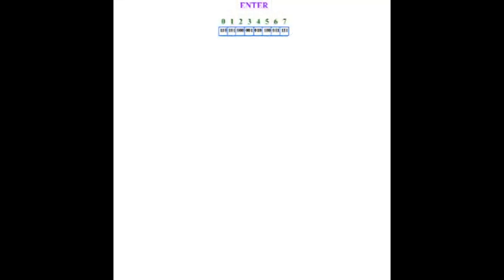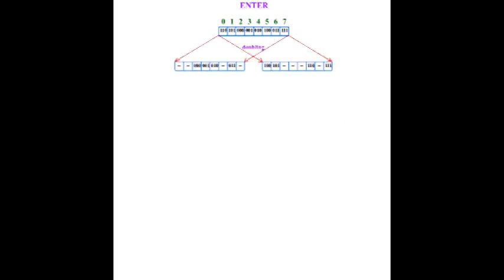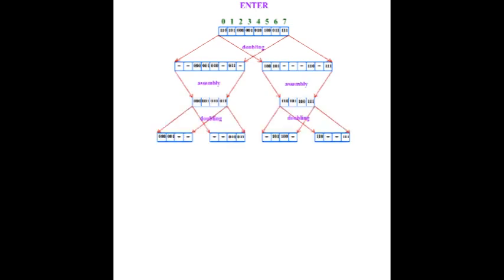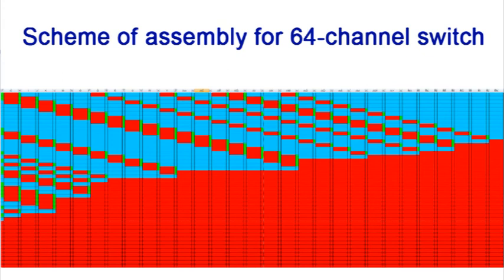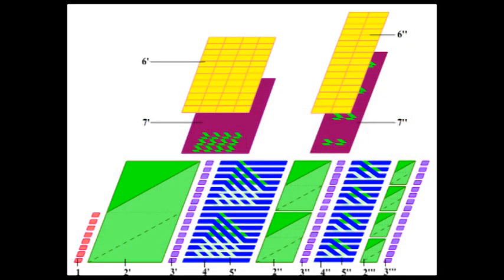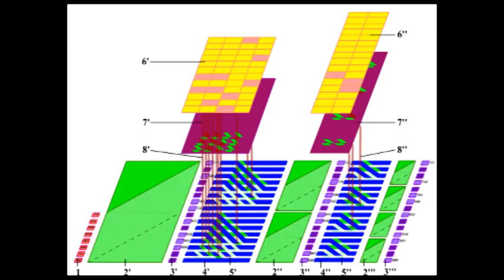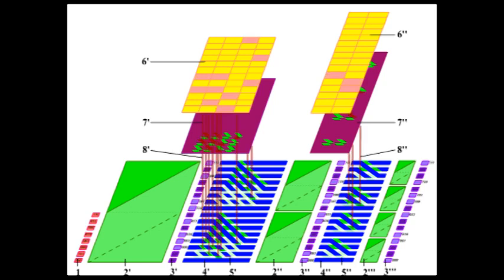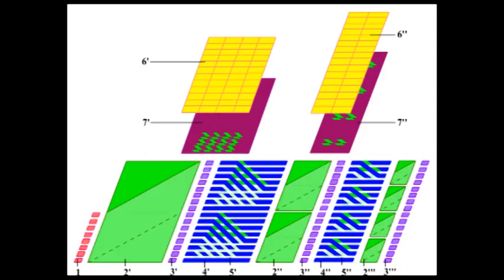I N Kompanets,video abstract of the paper published in QUANTUM ELECTRONICS, 2012, 42 (12), 1093-1096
I N Kompanets, T A Neevina, S I Kompanets, "Method of parallel switching of optical channels", QUANTUM ELECTRONICS, 2012, 42 (12), 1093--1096.

video abstract of the paper